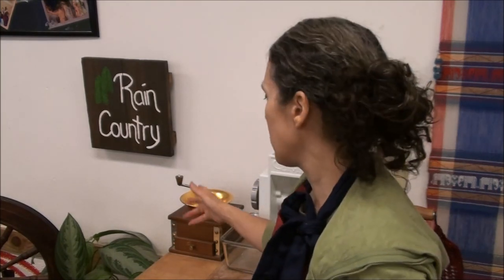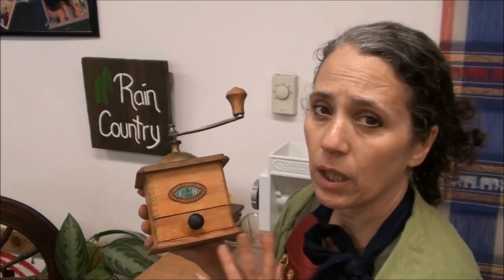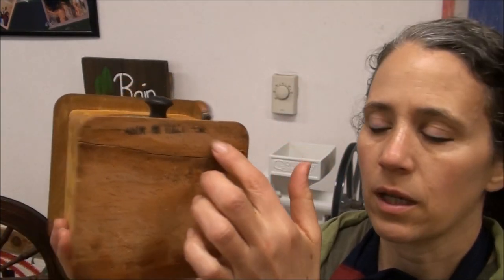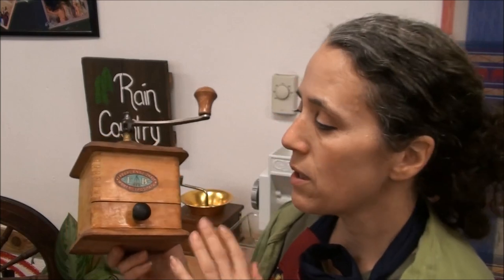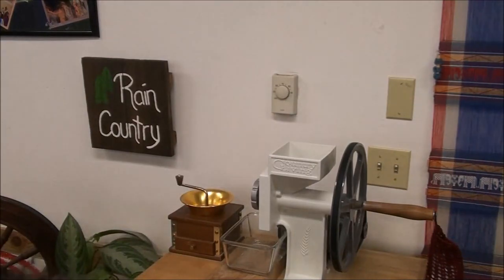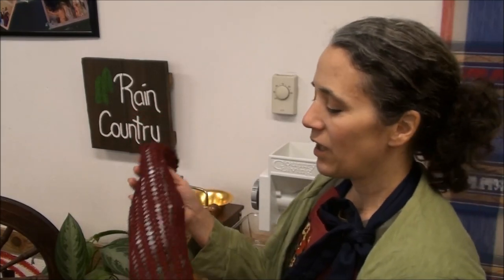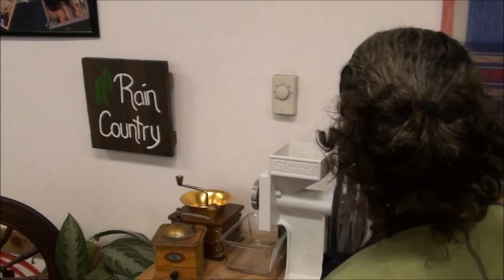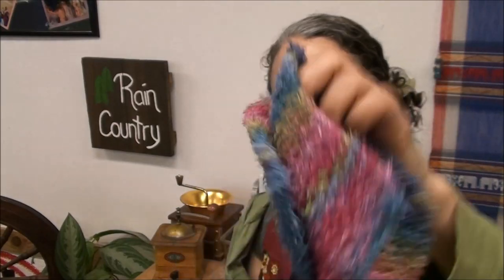My Vintage Coffee Grinder and Other Gifts